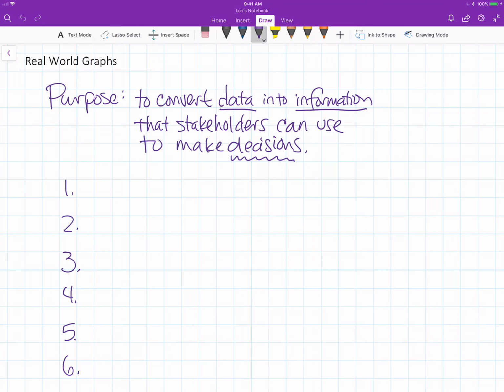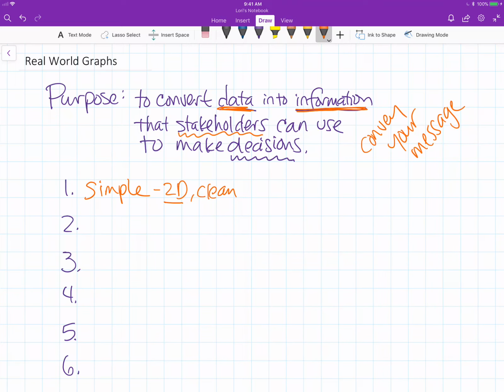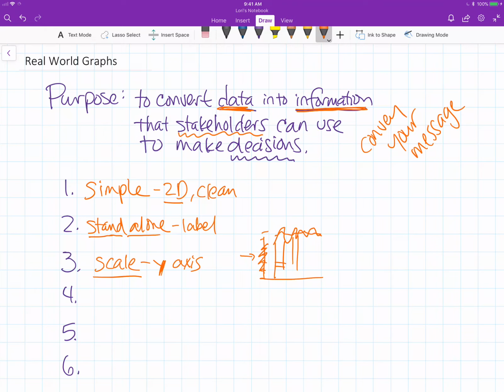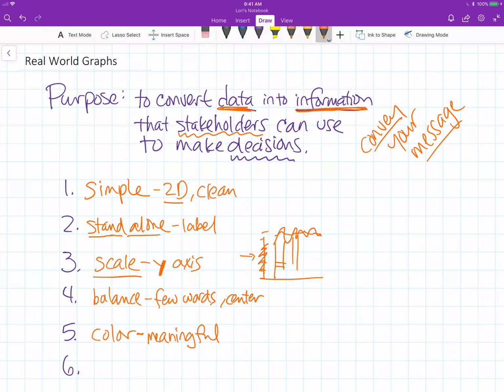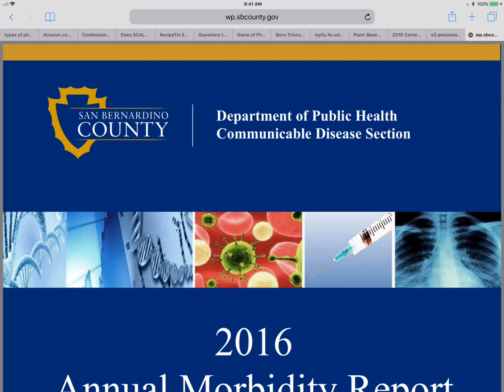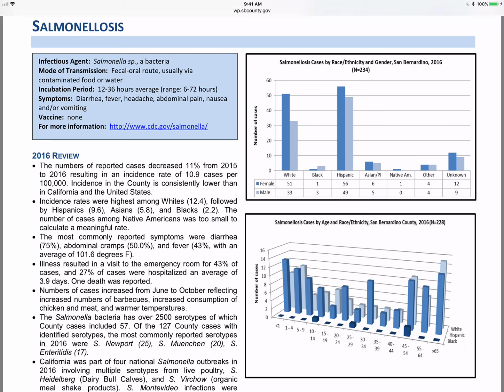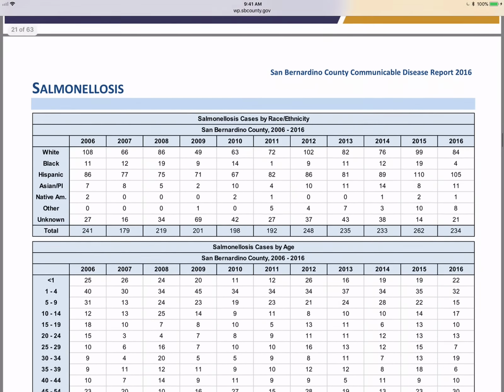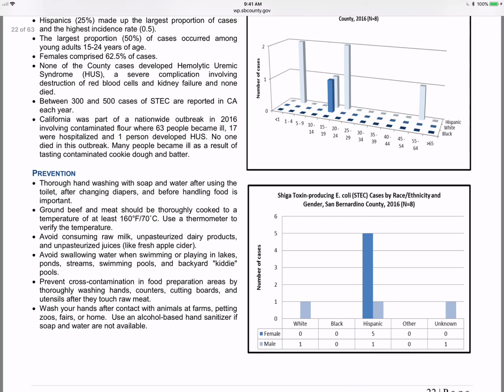Real World Graphs